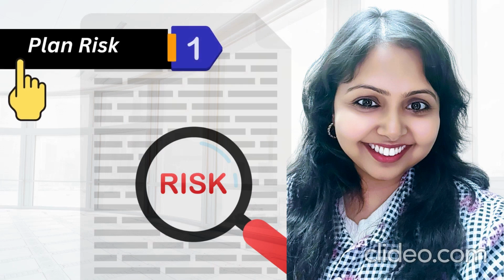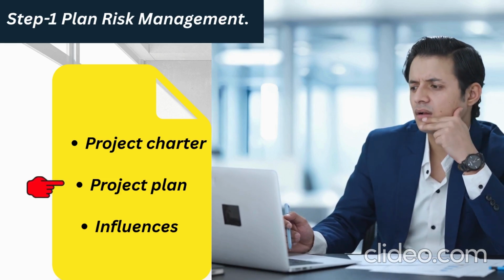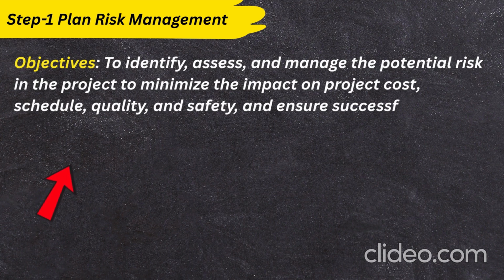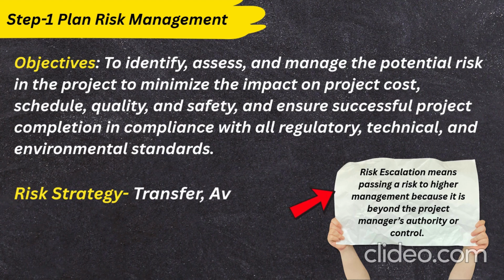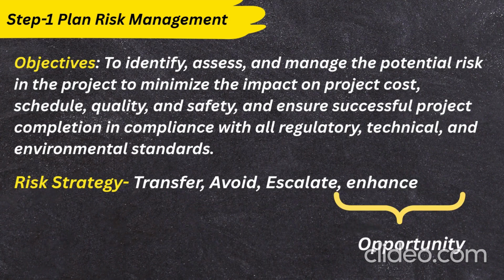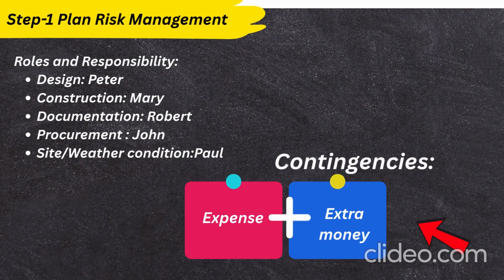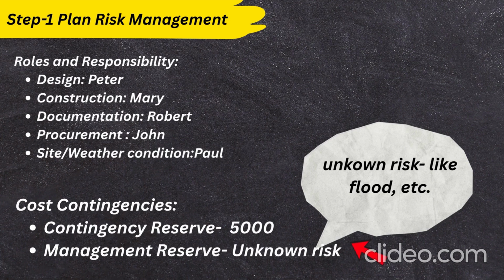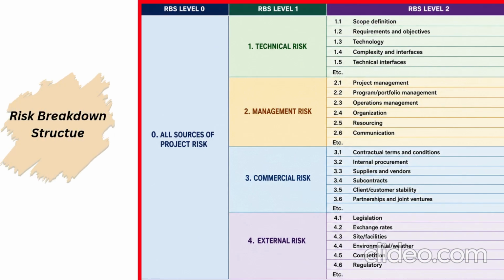PMBOK® 8th Edition | Module 6: How to Write a Risk Management Plan?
Continue your PMP® exam preparation with Part 2 of our Risk Management series! In this video, we move beyond the basics and dive into the practical application of the Risk Management Plan. Aligned with PMBOK® 7th and 8th Edition standards, this guide is essential for project managers and PMP aspirants looking to master the structured steps of managing uncertainty. In this deep dive, you will learn: The 6 Steps of Risk Management: From planning and identification to monitoring and response.

The Risk Management Plan: A detailed walkthrough of how to define, identify, and manage risks throughout the project lifecycle.

Inputs & Tools: How to use the Project Charter, Project Plan, and expert judgment to build your strategy.

Risk Strategies for Threats & Opportunities: Understanding when to Transfer, Avoid, Escalate, or Enhance.

Contingency & Management Reserves: How to calculate and apply buffers for "known-unknowns" and "unknown-unknowns."

Risk Breakdown Structure (RBS): Categorizing risks effectively for better stakeholder management.

Master these concepts to ensure your projects stay on track, within budget, and resilient to change.

Timestamps
0:00 - Introduction to Risk Management Part 2 0:35 - The 6 Steps of the Risk Management Process 0:58 - Step 1: Plan Risk Management (Inputs & Documents) 2:19 - Tools & Techniques for Risk Planning 2:48 - Writing the Risk Plan: Objectives 3:18 - Risk Strategies: Transfer & Avoid 4:20 - Risk Strategies: Escalate & Enhance 5:05 - Threats vs. Opportunities (Negative vs. Positive Risk) 5:48 - Risk Methodology & Roles/Responsibilities 6:25 - Understanding Contingencies (The Buffer) 7:22 - Cost Contingency: Contingency Reserve vs. Management Reserve 8:25 - Schedule Contingency & Extra Time 8:48 - Risk Assessment Matrix & Prioritization 9:24 - Risk Breakdown Structure (RBS) & Categorization 10:07 - Summary & What's Next in Part 3